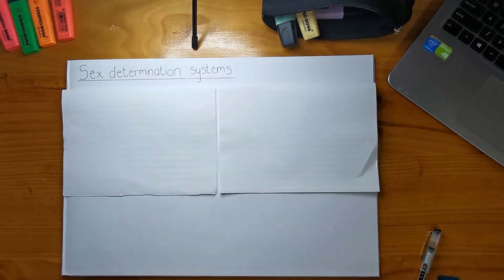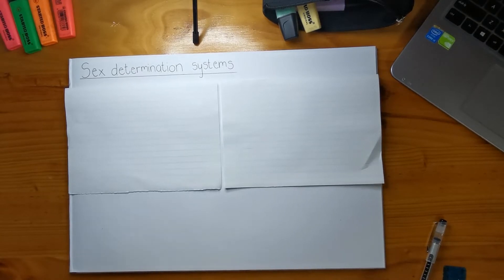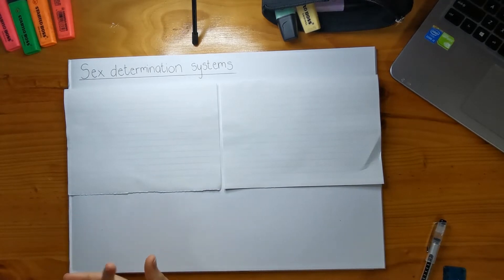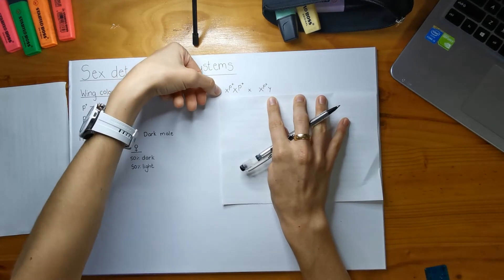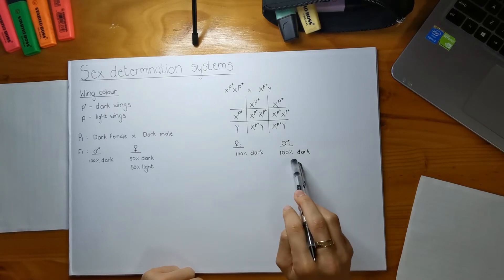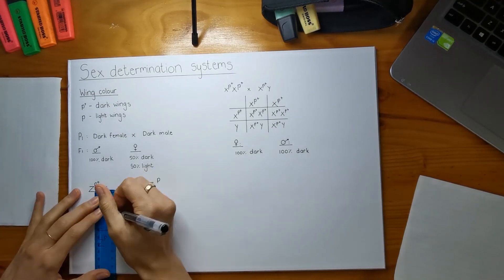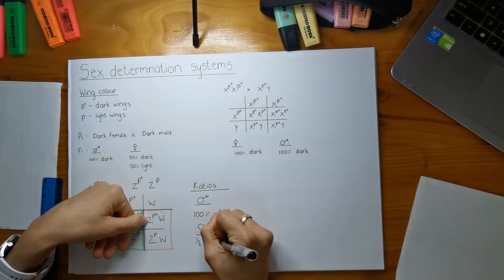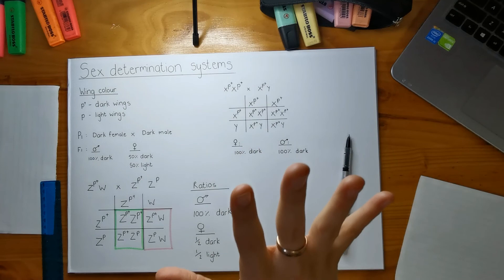Sex determination systems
HI Gen214, new video on sex determination systems and a past test question!
Question below:
In a species of moth, pigmentation intensity seems to be controlled by one gene. A loss of function mutation results in lower levels of pigment deposits in the wings, creating two types of moth colour morths, light and dark. A dark female moth is crossed with a dark male moth. All the male progeny are dark, but half the female progeny are light and the rest are dark. Propose an explanation for this pattern of inheritance. Indicate all relevant genotypes.